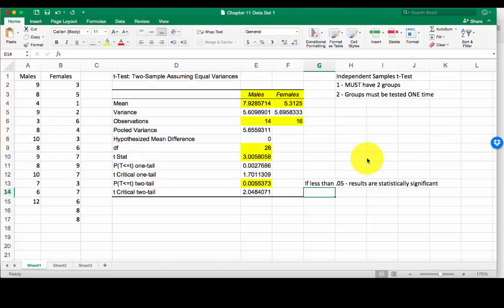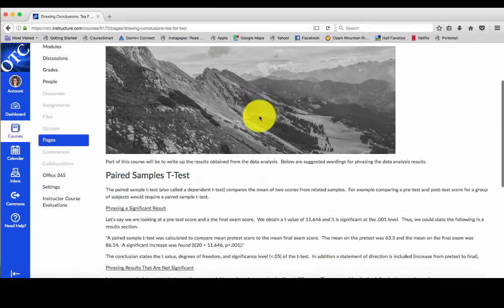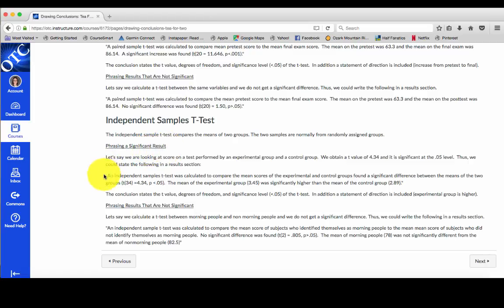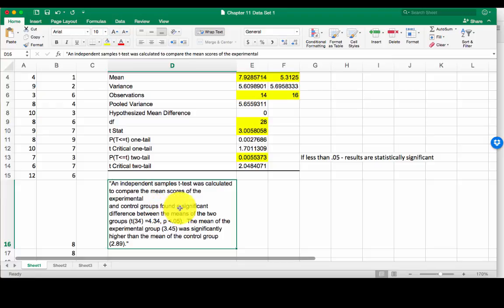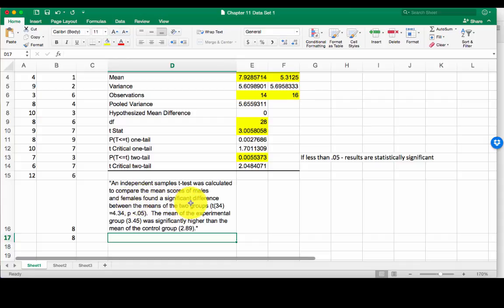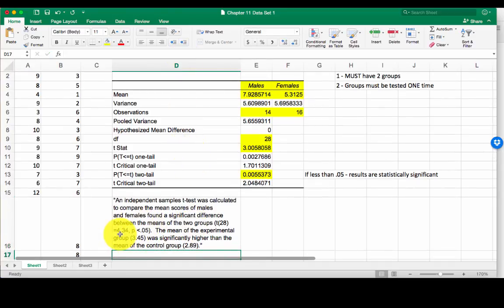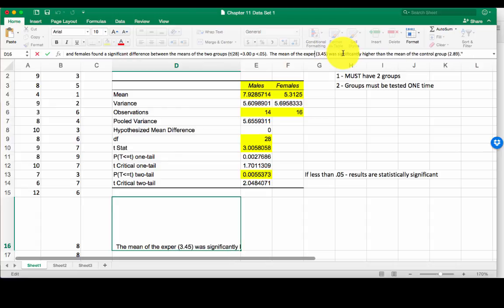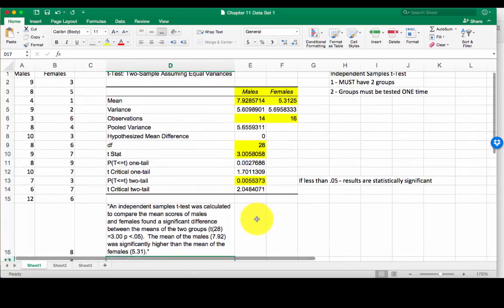Lecture Video: Independent Samples T-Test Drawing Conclusions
This video covers how to write up the results of an independent samples t-test.  Note, analysis was done using Excel, however this could be applied to SPSS outputs.